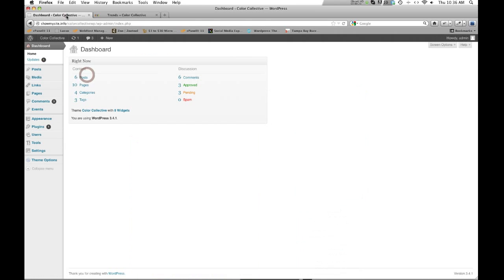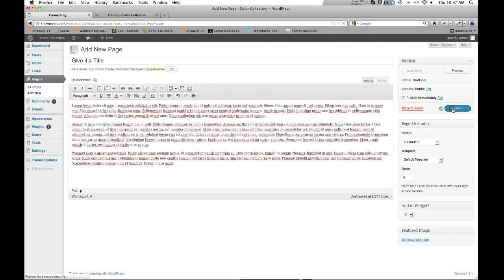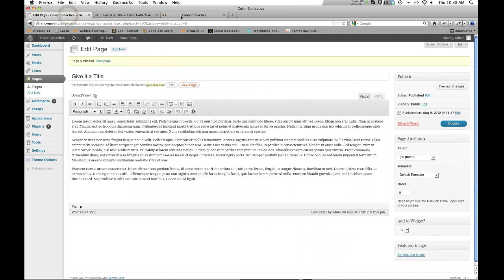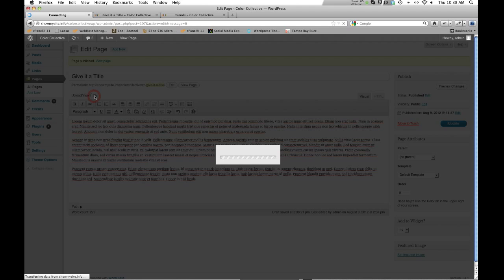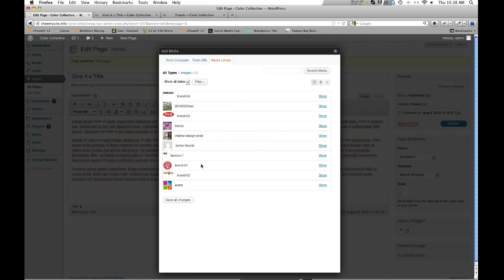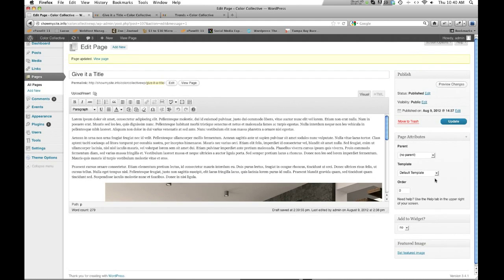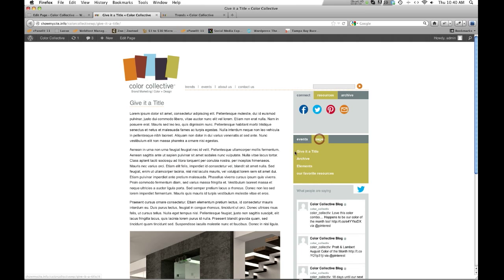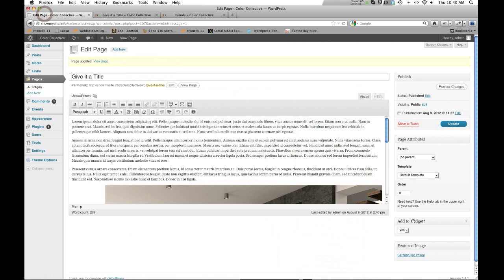Color Collective Pages